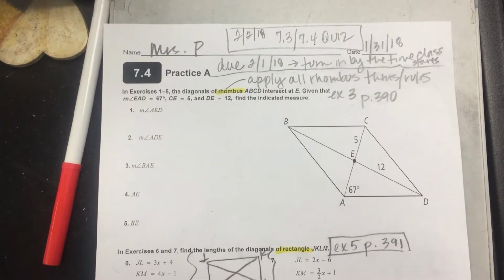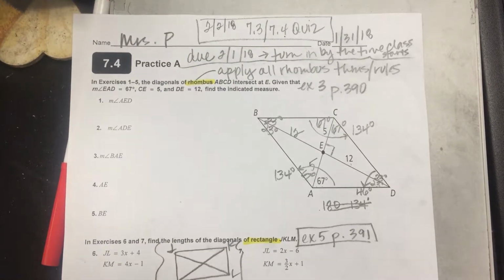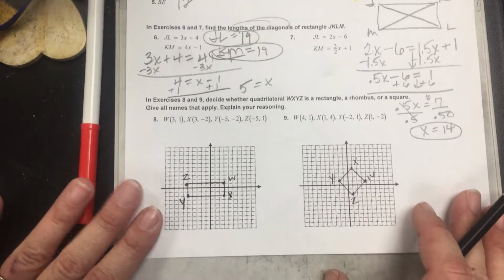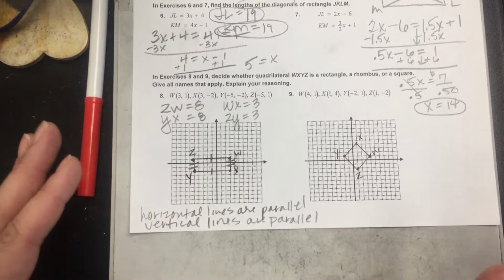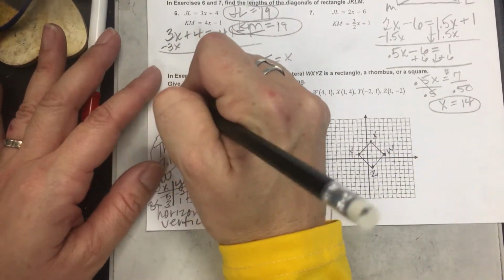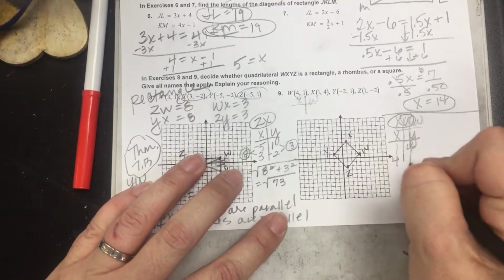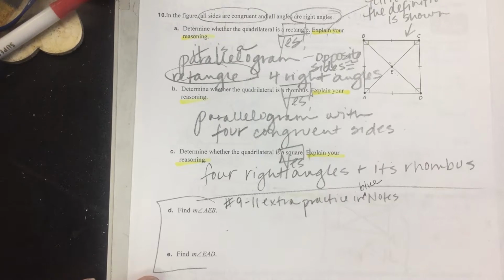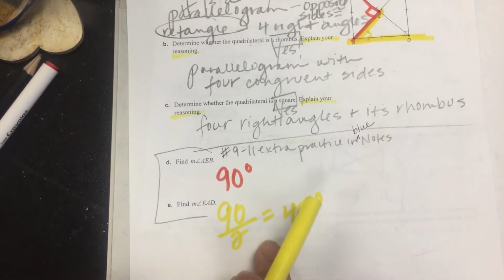Geometry 7.4 Practice